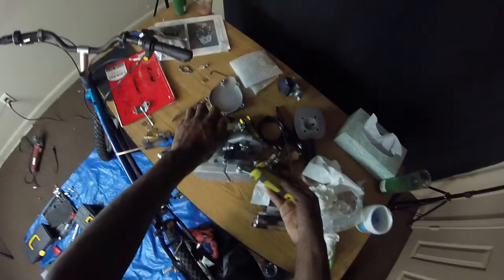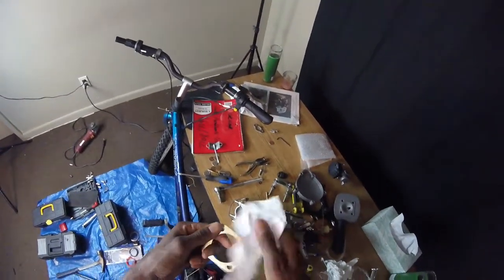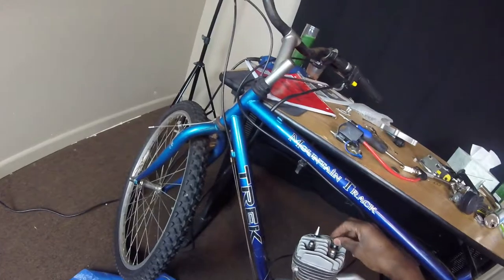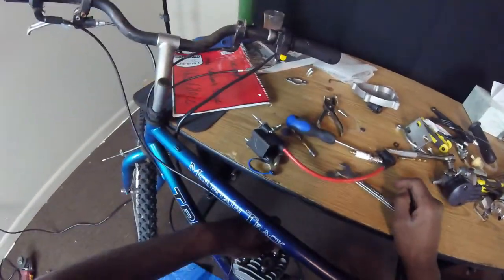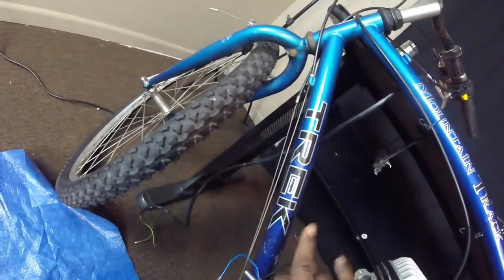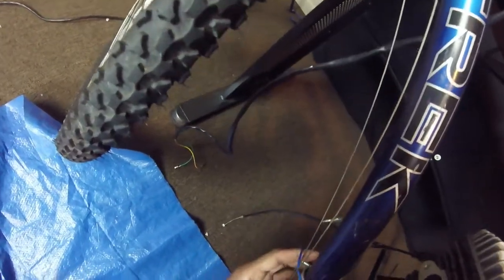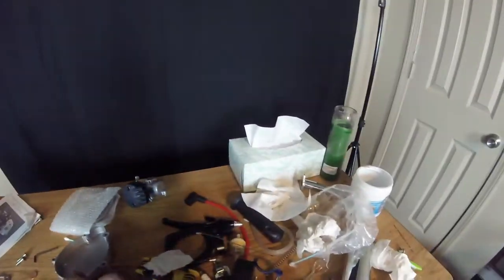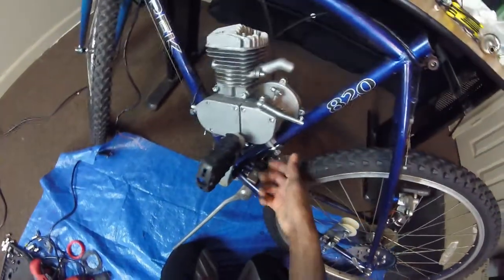How To Install a Motor Bike Kit Part 5 (Walk Through) Subscribe and Turn Notifications on Please